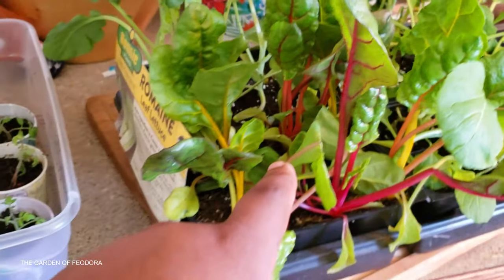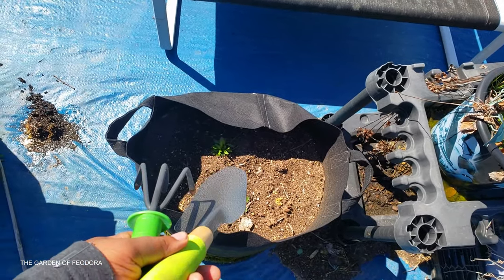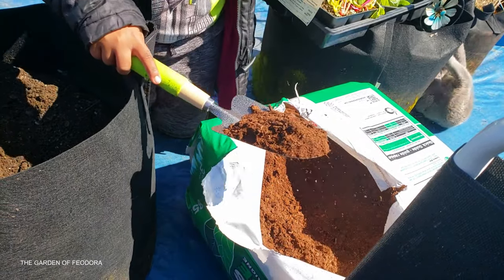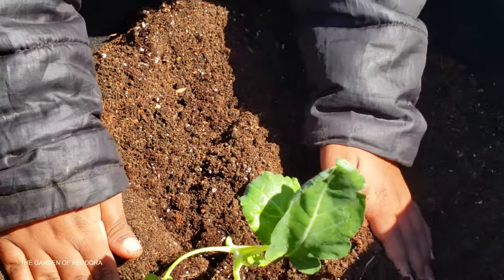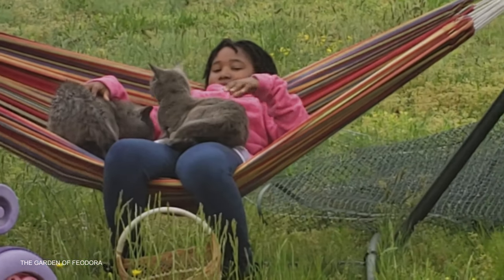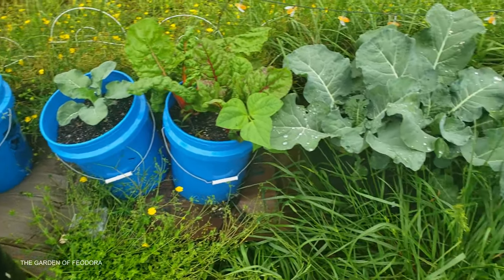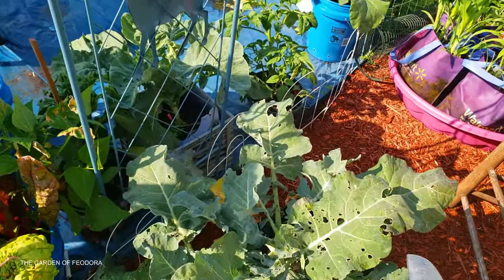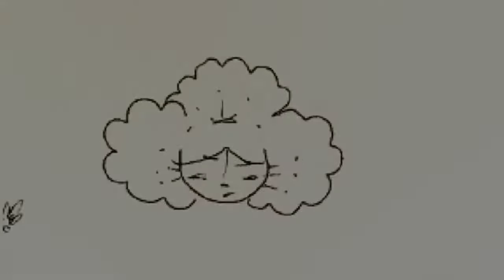HOW TO GROW BROCCOLI in a GROW BAG and BUCKET :The Garden Of Feodora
This year we successfully grew broccoli in a container for the first time.here's how we did it.

Filmed with: Samsung Galaxy S7 Egde.